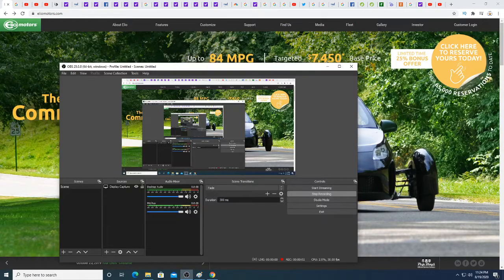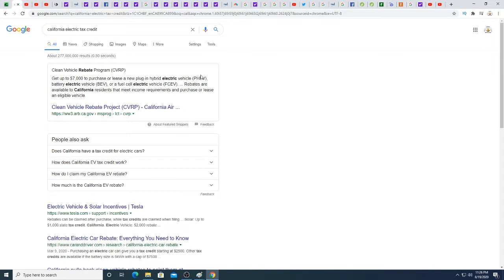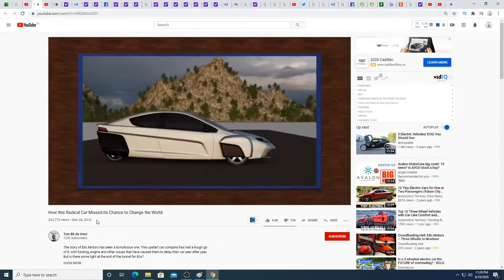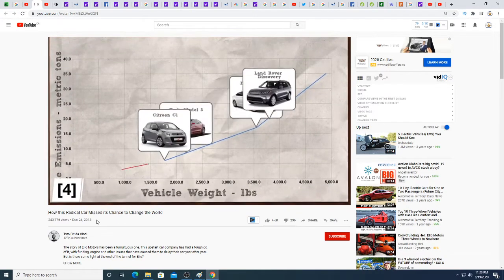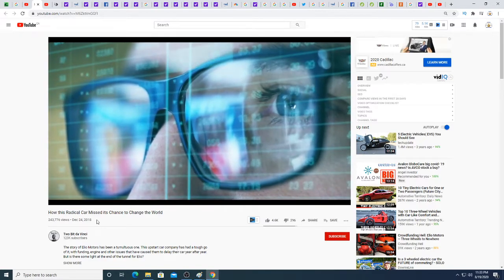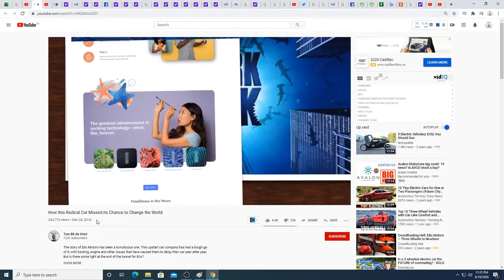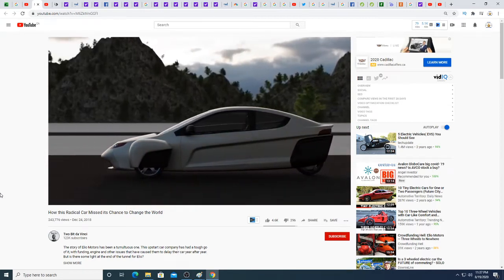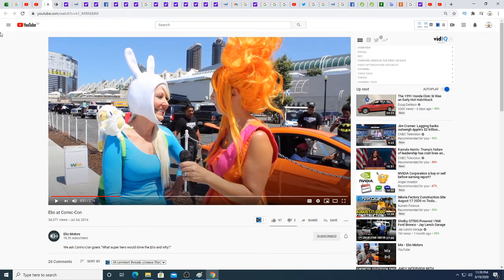will the SOLO car fail like the Elio car?